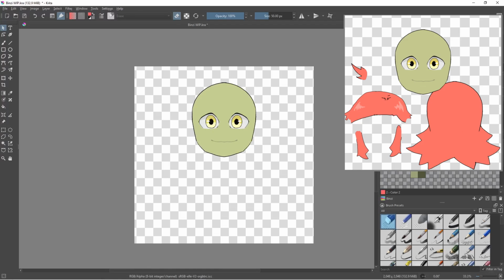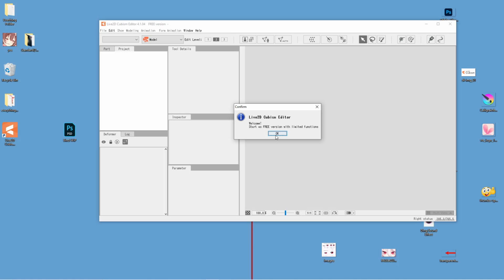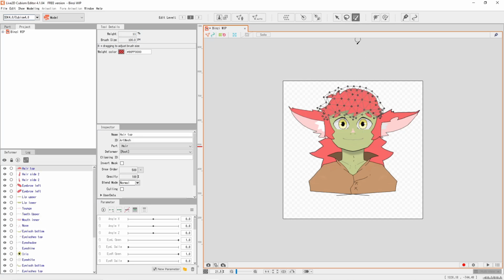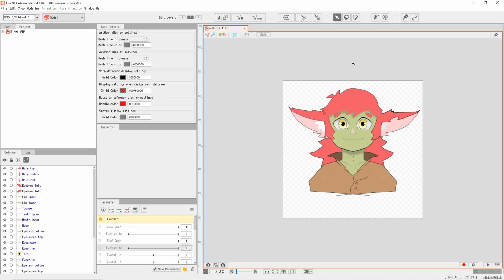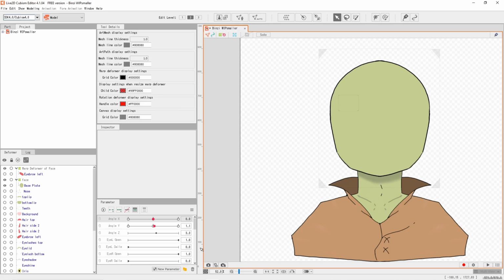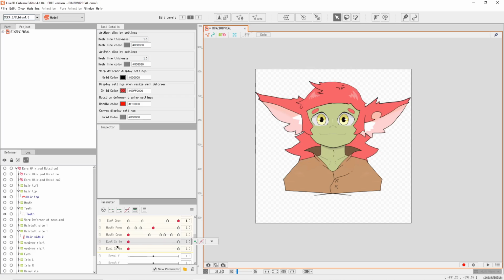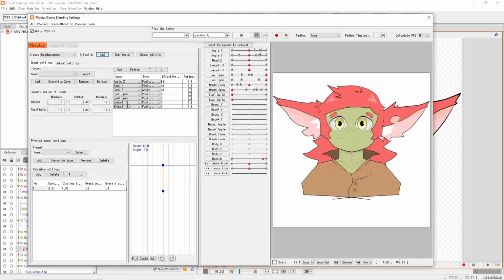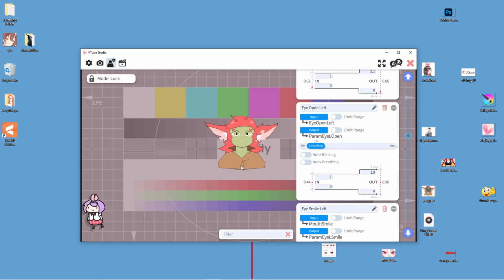Vtuber Tutorial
The basics or something [Reupload due to error]
please note that I'm only showing the essentials here to get you started, without any bells and whistles, if you want a more indepth or specific tutorial on a particular object, let me know and I'd be happy to go through it :D.

Vtuber images shown in this video (by order of appearance):
1: Walfee
3: Ywuria
4: EllyVtuber